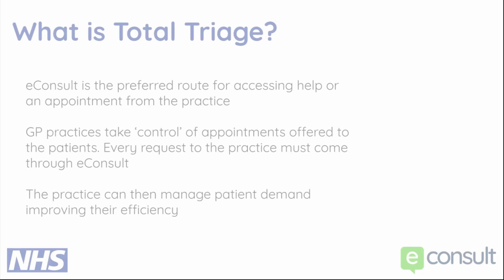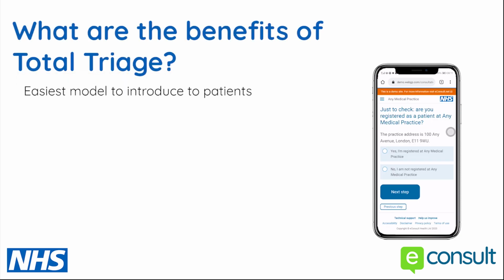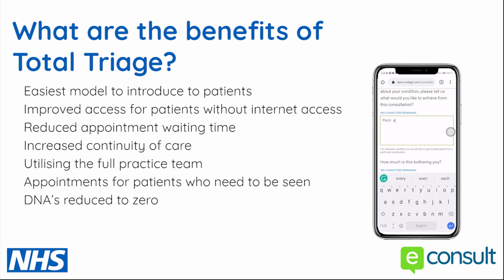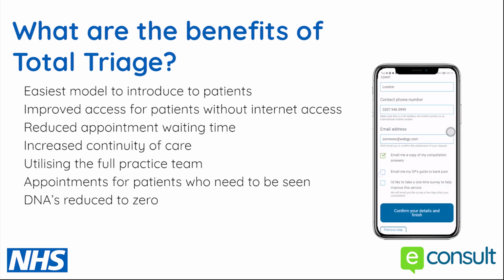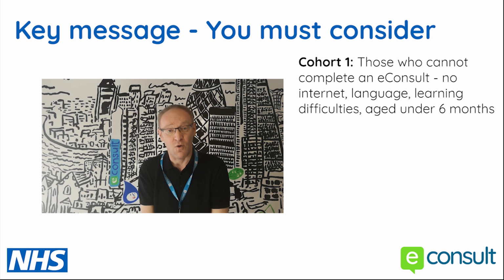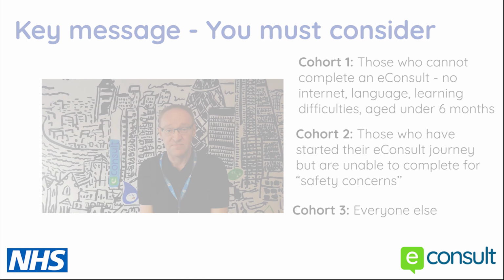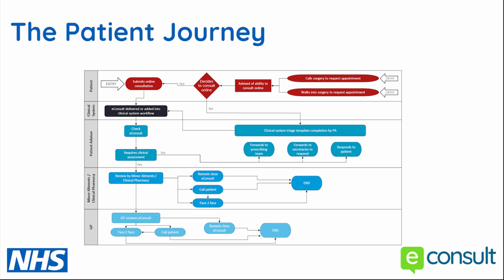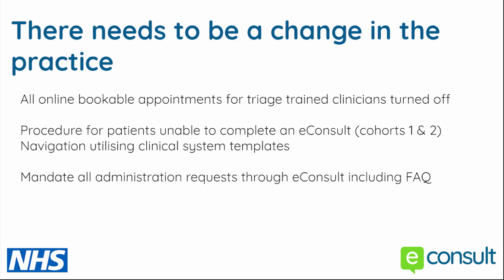What is a Total Triage model of Care | eConsult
eConsult Transformation Manager, Mark Thomas, explains who the Total Triage model of care for NHS GP practices using online consultation to care for patients.